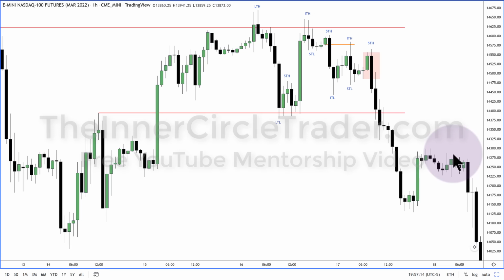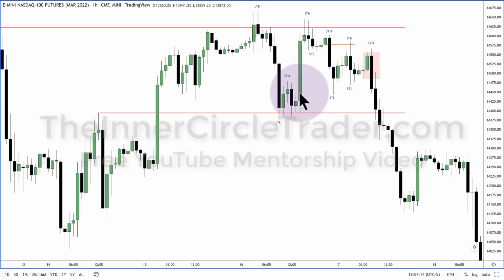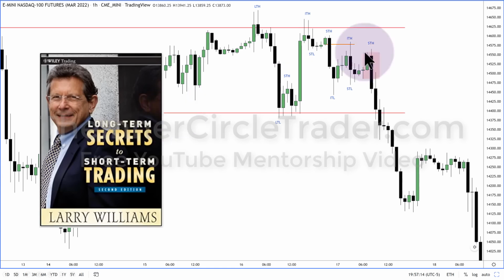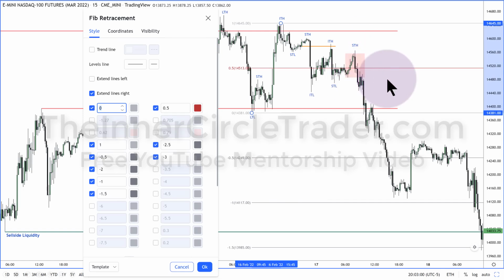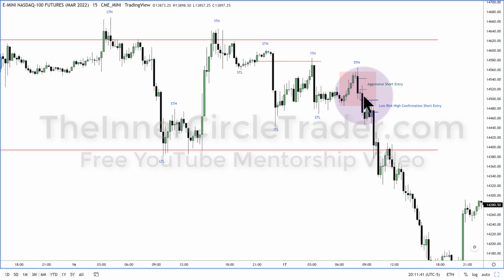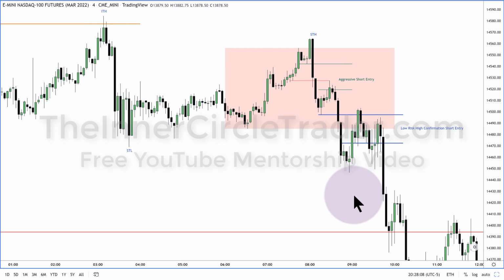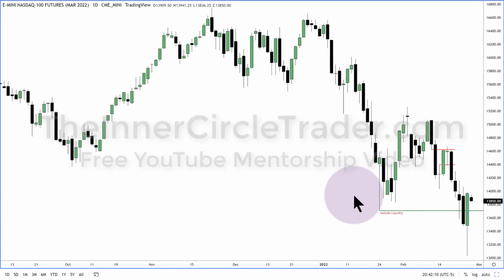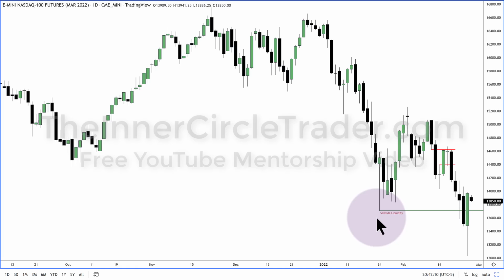2022 ICT Mentorship Episode 12